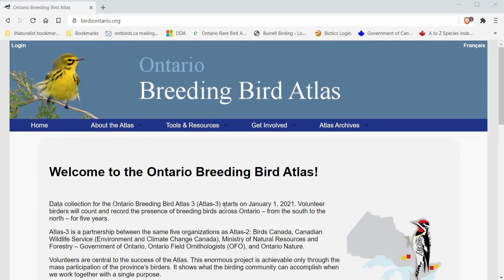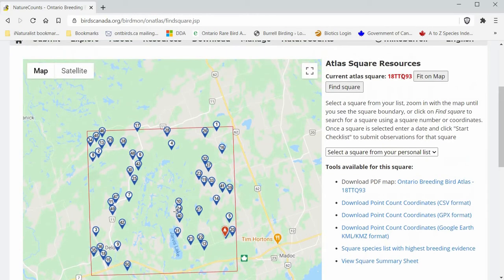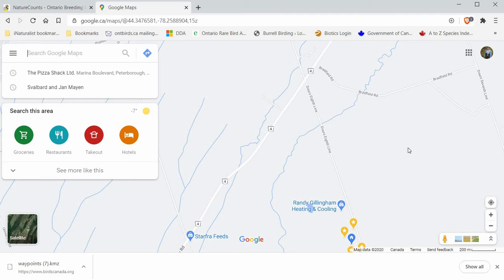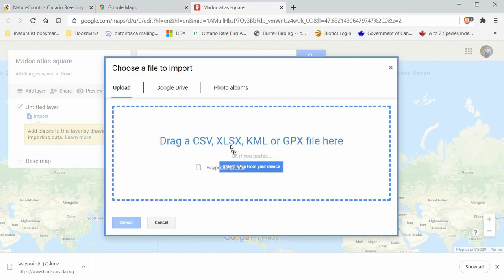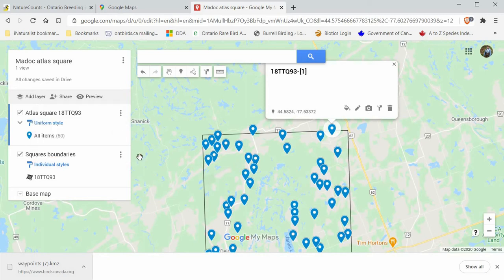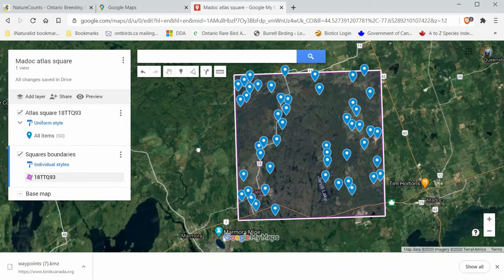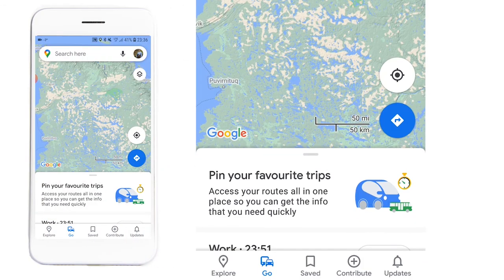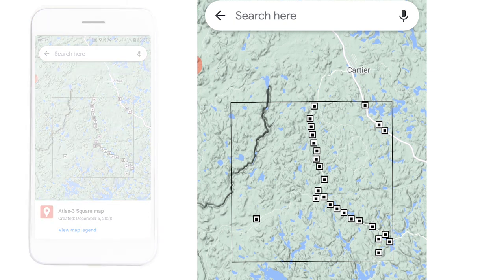Exporting Atlas maps to Google Maps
In this video we show you how to download Atlas point count and square boundaries and create a Google Map.